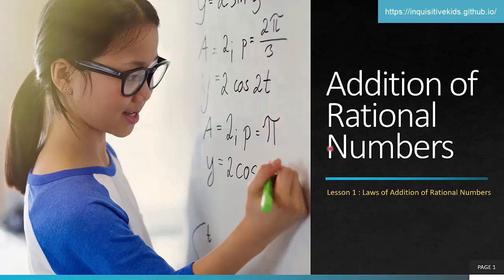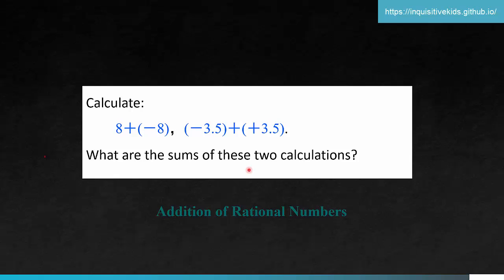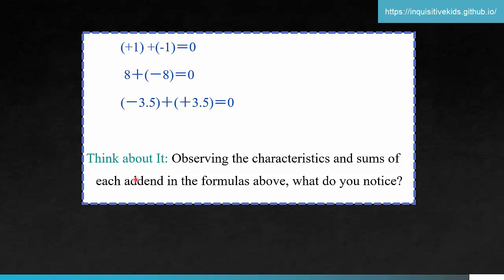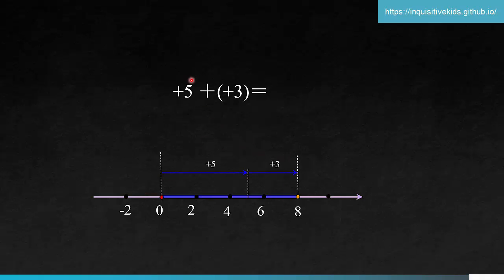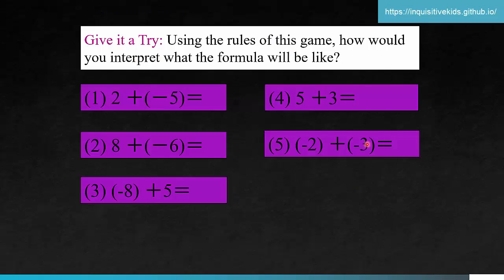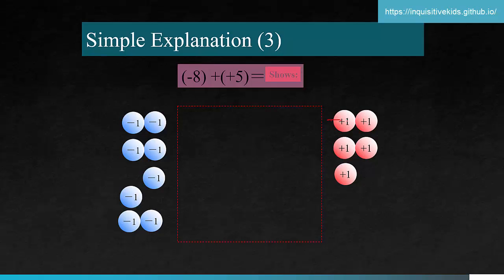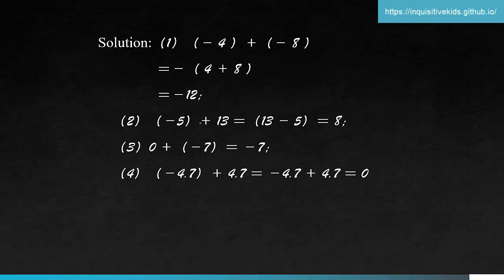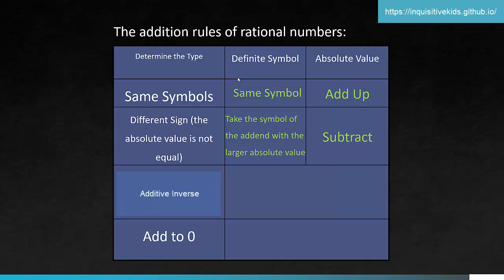7th Grade Math Lessons | Unit 2 | Addition of Rational Numbers | Lesson 4 | Three Inquisitive Kids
How do you do addition with rational numbers? Find out in this video.